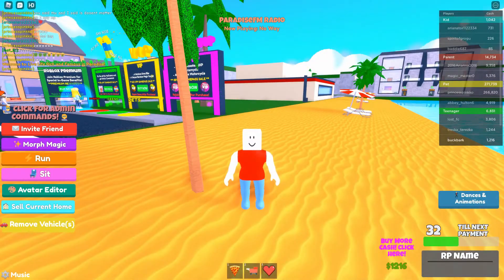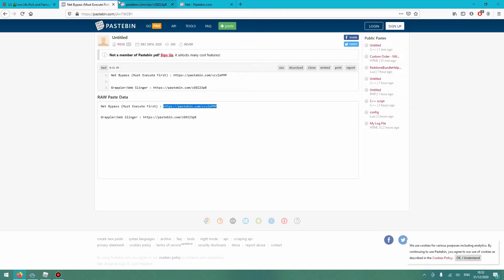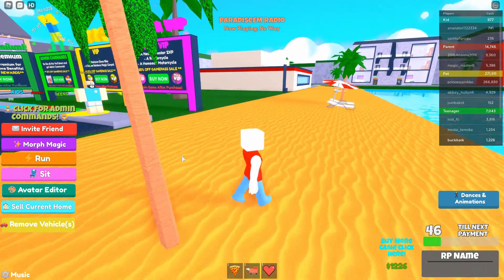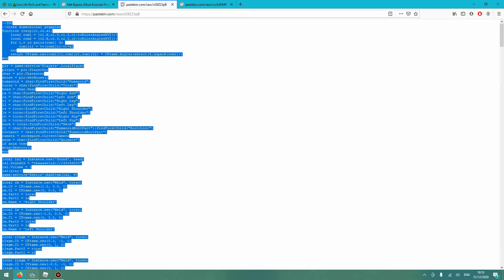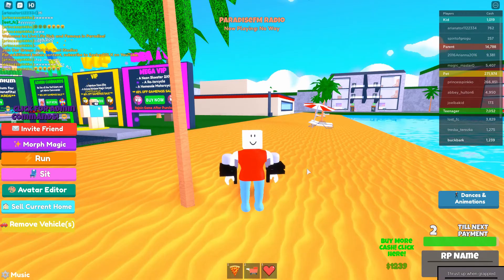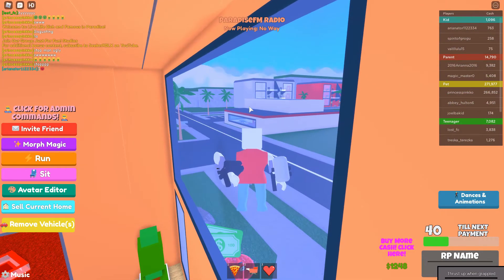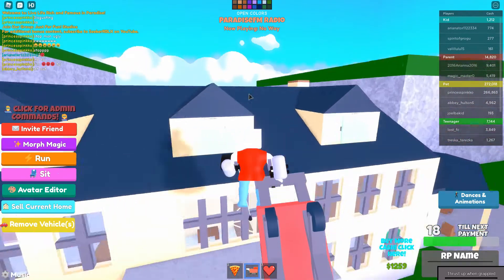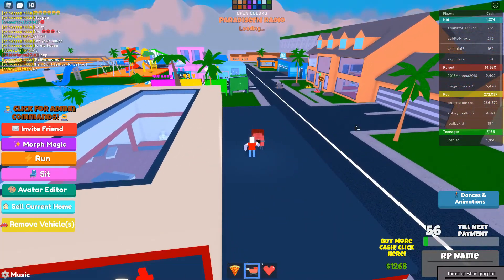Roblox script Grappler | FO10 Script